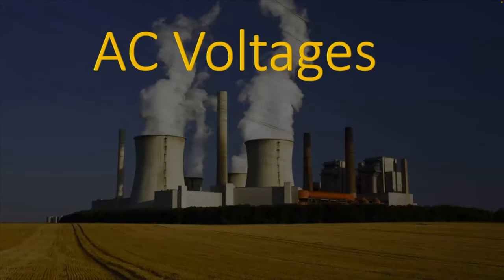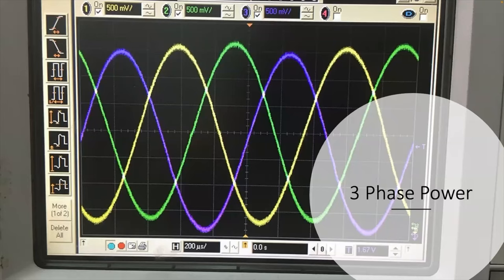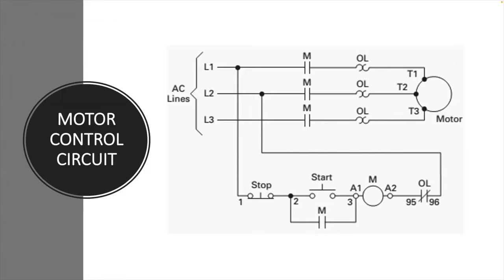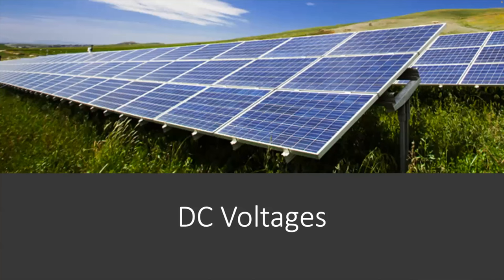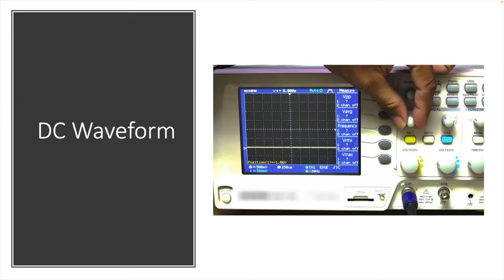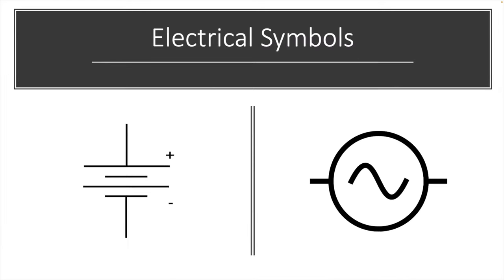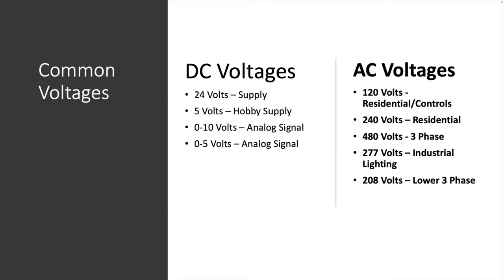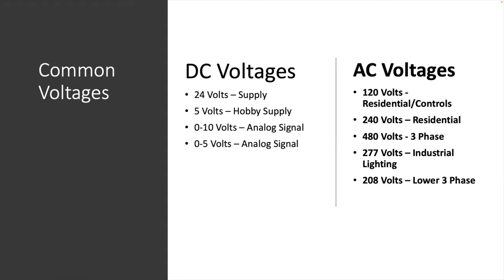AC & DC Voltages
In this video we will take a brief look at the differences between AC and DC voltages.  We will also look at the different voltages used in industry.  You can find out more about the NFPA